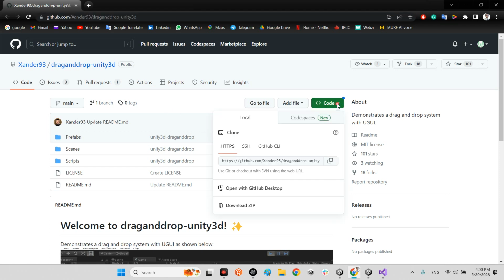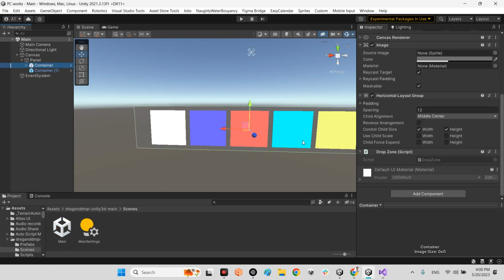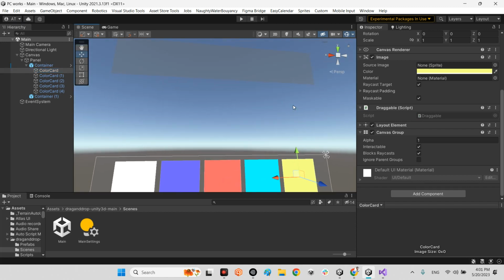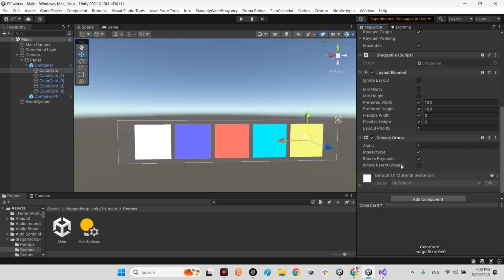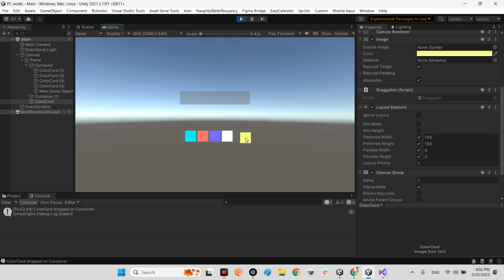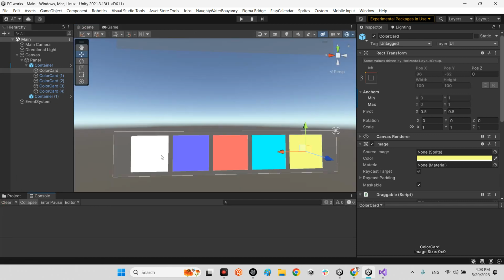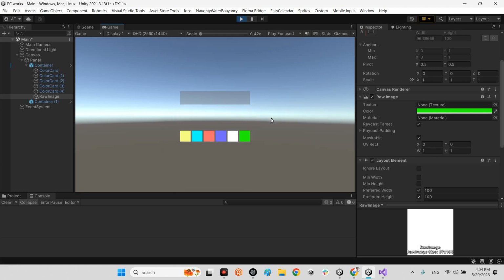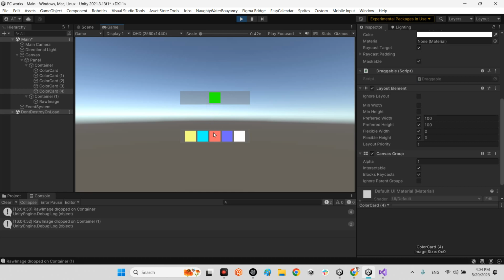UI Drag Drop in Unity